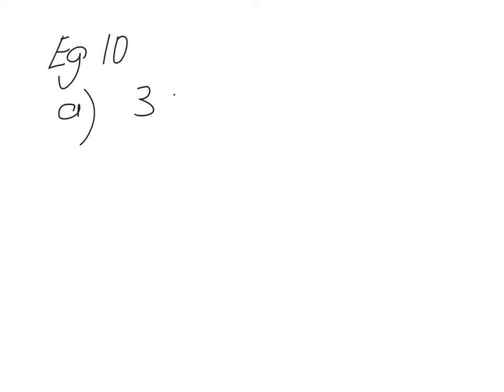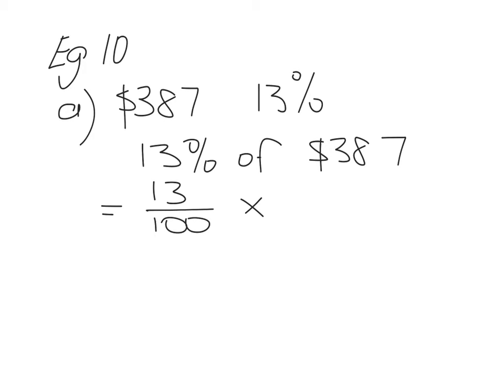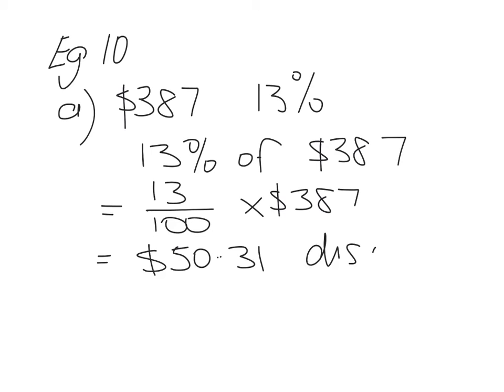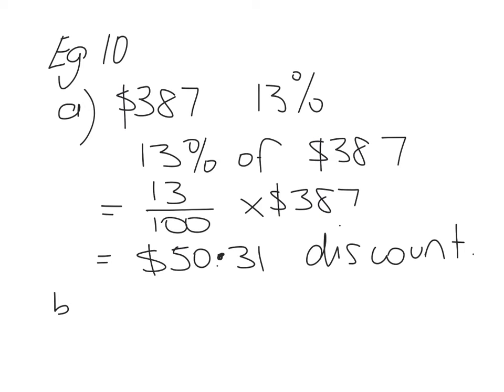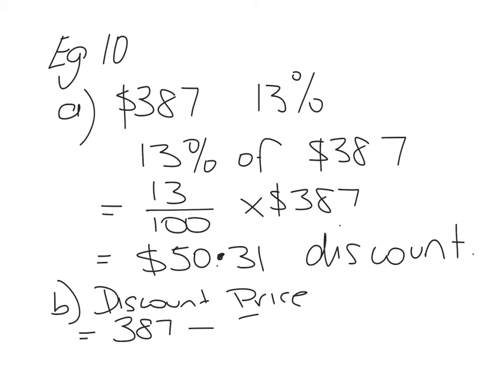3C Example 10